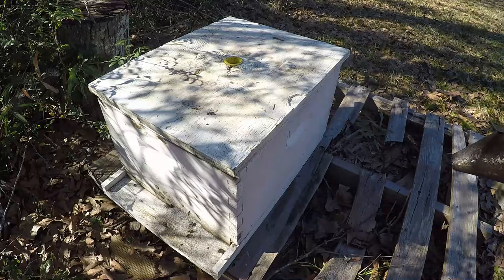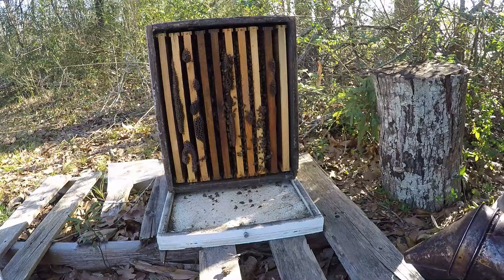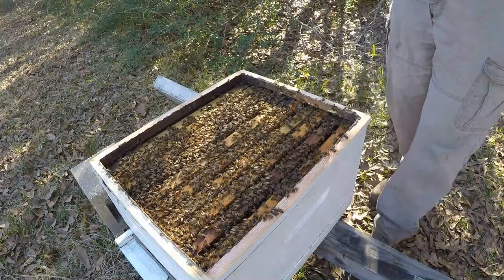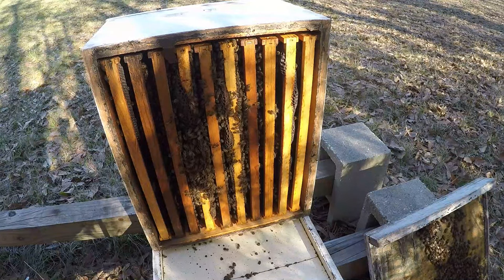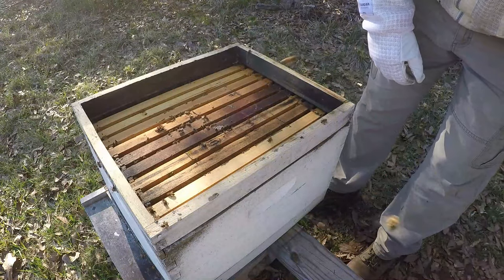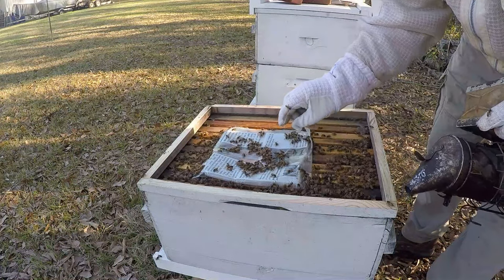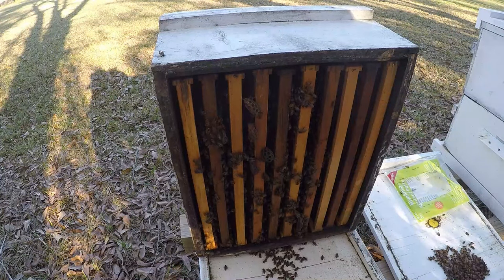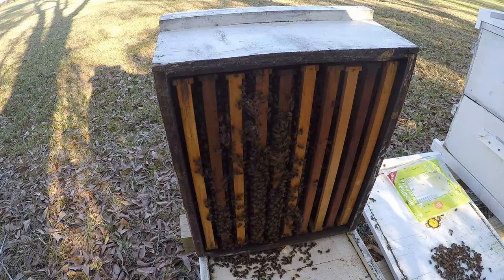Single Brood Seeing Some Growth | Prevent Starving Bees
Well folks, we're starting to see some good growth down here in my area. I went to check on the single brood boxes and I was happy with what I saw. I saw boxes that I will need to give some more hive space to, that's for sure, but I'm also seeing bees that can easily starve if I'm no careful. I invite you to come along on this video and see what I'm talking about.

Great beekeeping protective gear at
Guardian Bee Apparel: